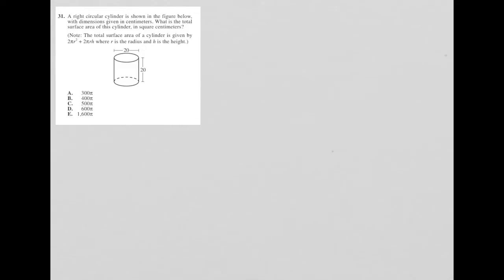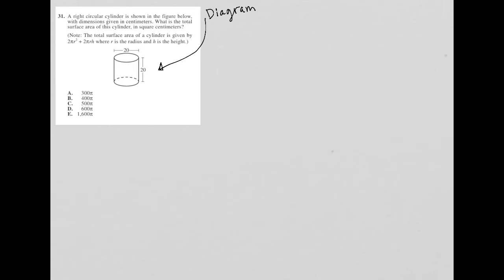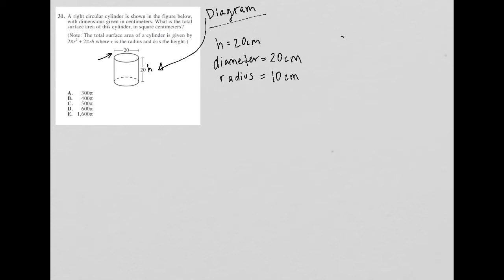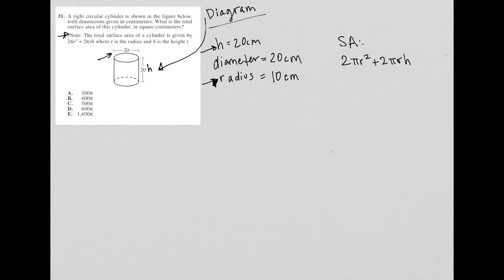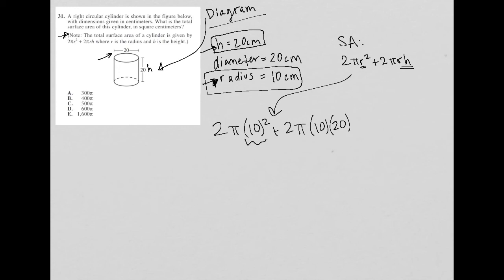A right circular cylinder is shown in the figure below, with dimensions given in centimeters...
2011/12 Official ACT question 31:

A right circular cylinder is shown in the figure below, with dimensions given in centimeters.  What is the total surface area of this cylinder, in square centimeters?